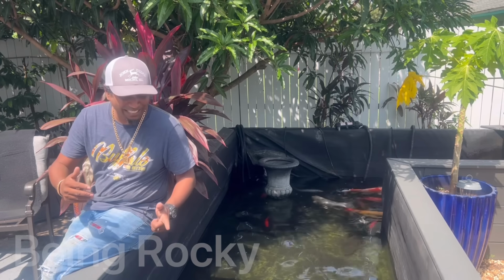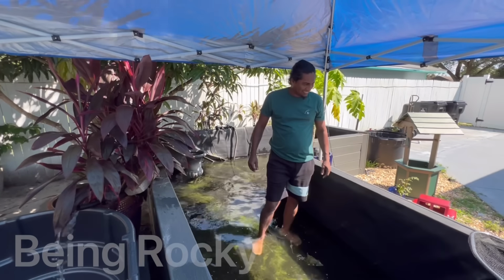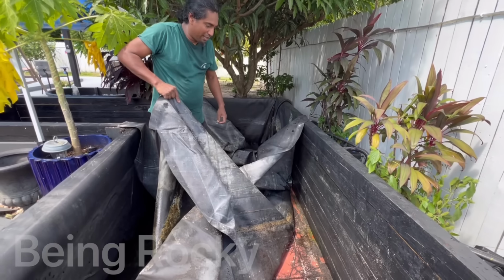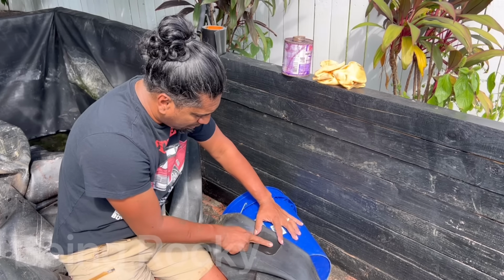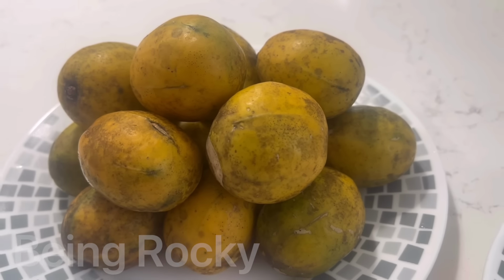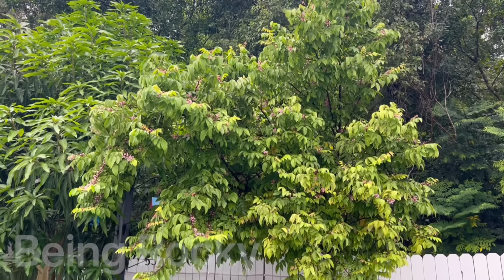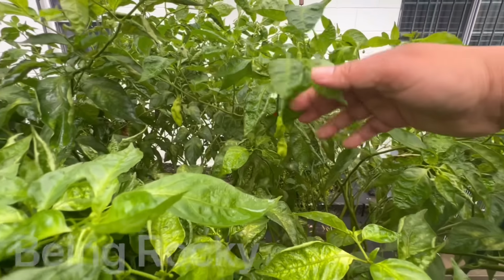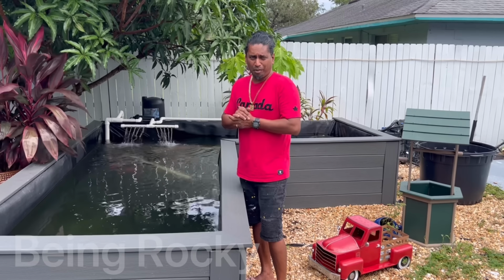FIXING THE LEAK ON OUR KOI POND/NEW HASSA POND/UPDATES ON OUR WIRI WIRI PEPPER PLANTS/GARDEN TOUR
We’re so happy that our koi pond is finally fixed and they’re doing great, the garden is coming along nicely also. The Wiri Wiri pepper plants are in full bloom. Thanks for the Love and Support, we truly appreciate it. Take care, stay blessed and always remember ONE LOVE ❤️

Facebook: Being Rocky and Family